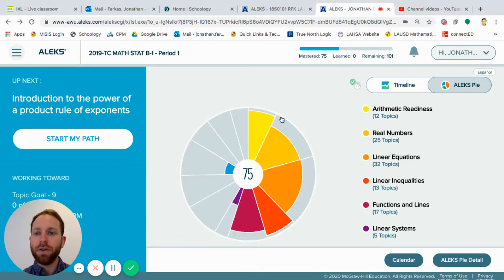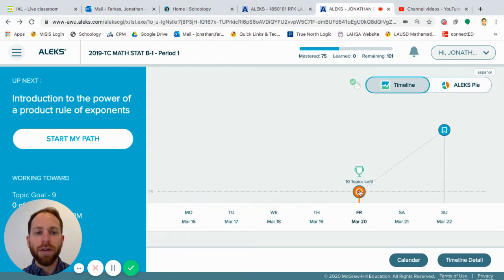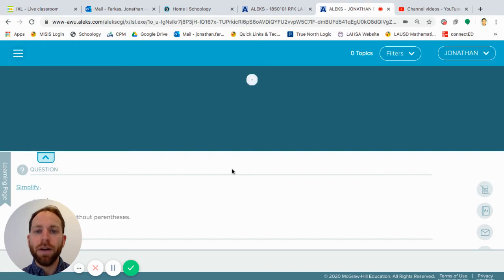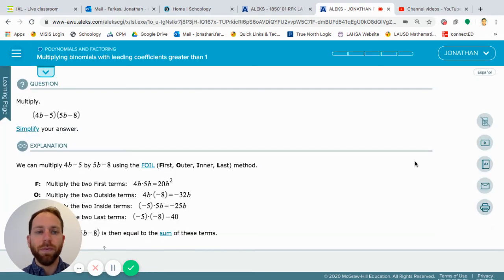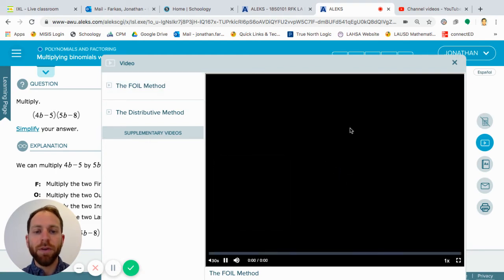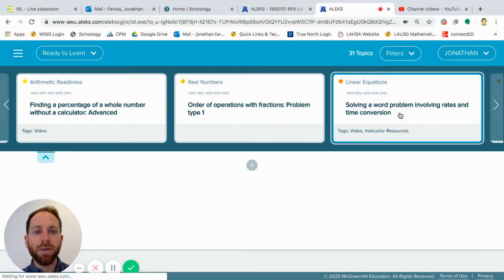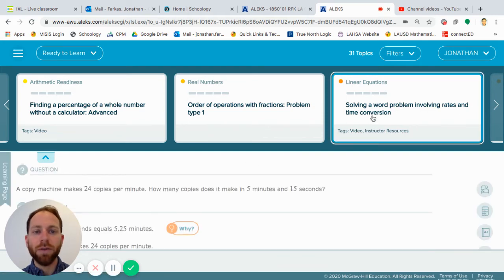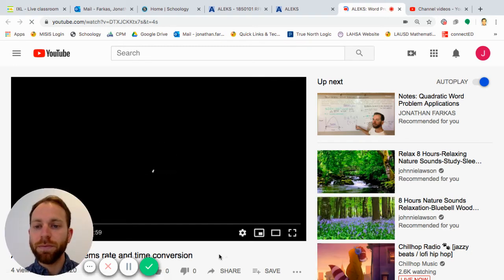ALEKS Tutorial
How to use ALEKS to further your understanding during